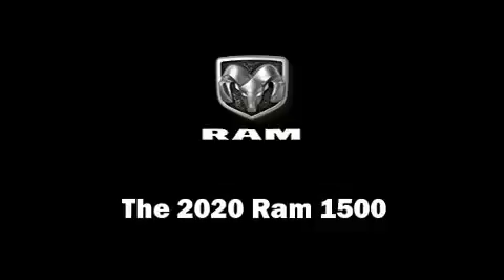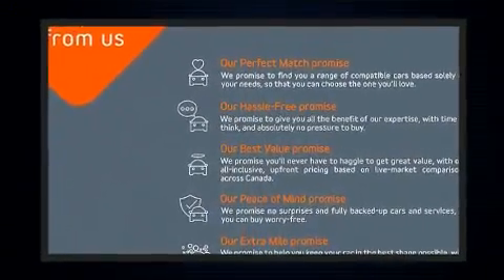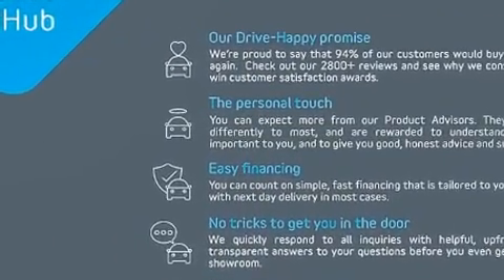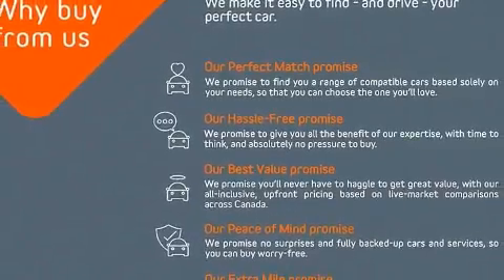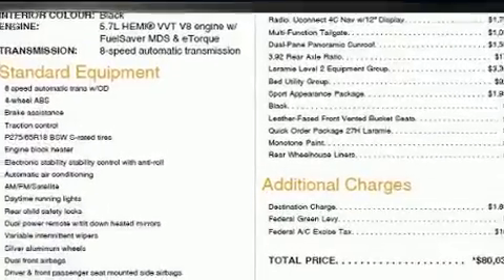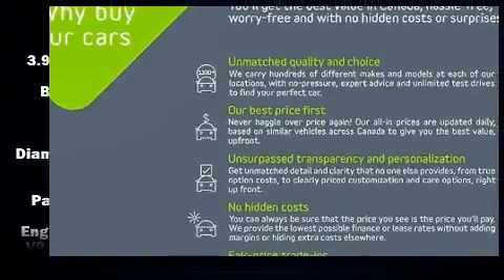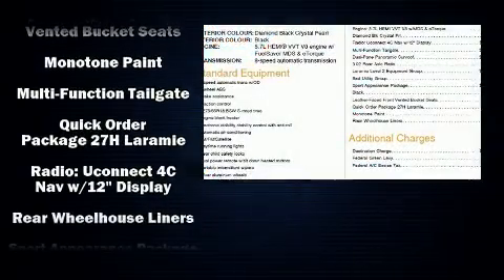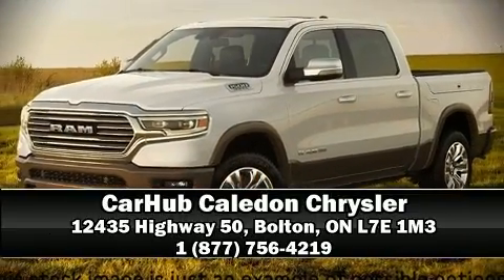2020 Ram 1500 LARAMIE in Bolton, ON L7E 1M3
The 2020 Ram 1500 This 4 door, 5 passenger truck leads among competitors in its segment. Smooth gearshifts are achieved thanks to the powerful 8 cylinder engine, and for added security, dynamic Stability Control supplements the drivetrain. Four wheel drive allows you to go places you've only imagined. It's equipped with tons of terrific amenities, but it won't break your budget. Like leather upholstery, voice activated navigation, power front seats, power moon roof, blind spot sensor, adjustable pedals, a bedliner, and a split folding rear seat. Rear passengers enjoy the seat heating functionality, keeping them warm during the winter months. Audio features include an AM/FM radio, steering wheel mounted audio controls, and 19 speakers, providing excellent sound throughout the cabin. Safety equipment has been integrated throughout, including: dual front impact airbags with occupant sensing airbag, head curtain airbags, traction control, brake assist, ignition disabling, an emergency communication system, and 4 wheel disc brakes with ABS. You'll never lose visibility with rain sensing wipers, which activate automatically when the drops start to fall. Our sales reps are extremely helpful & knowledgeable. We'd be happy to answer any questions that you may have. Stop in and take a test drive!